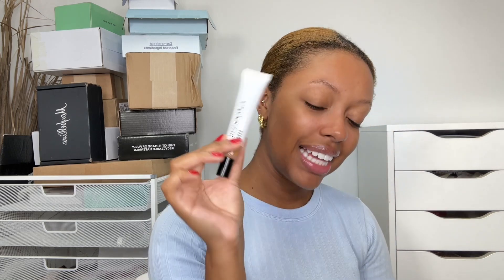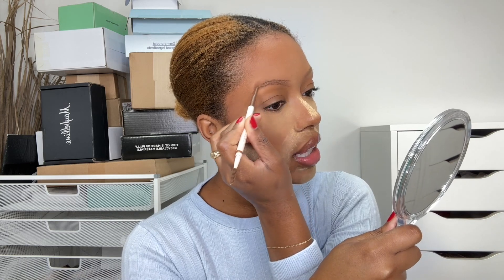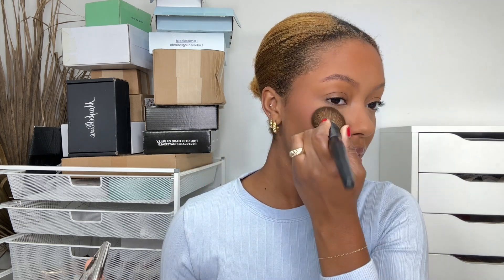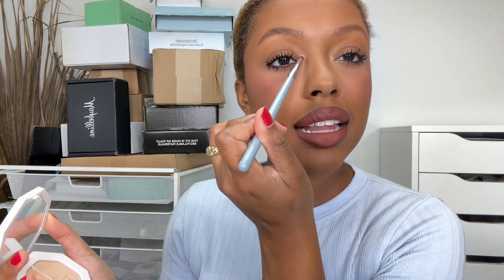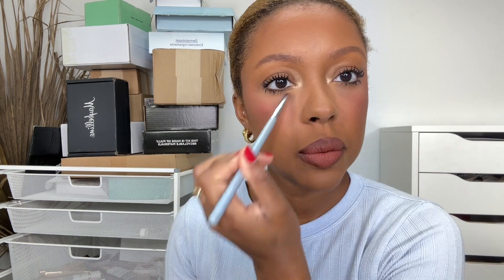EASY EVERYDAY MAKEUP ROUTINE: very beginner-friendly!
Hey babes!! Today's video I teach you my effortless everyday makeup routine! I share my go-to products and techniques I use to get compliments on my SKIN lol.. This routine really enhances your natural beauty and while I do have oily skin, I think this routine is GREAT for all skin types! See below for my favorite everyday makeup essentials ☺️💕

Triangle powder puff (amazon)

LAWLESS make me blush brush